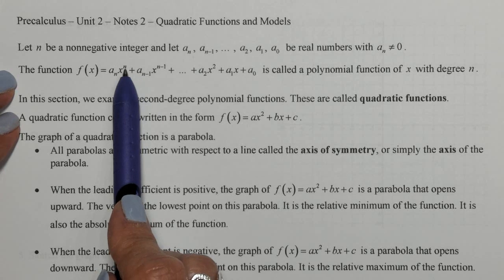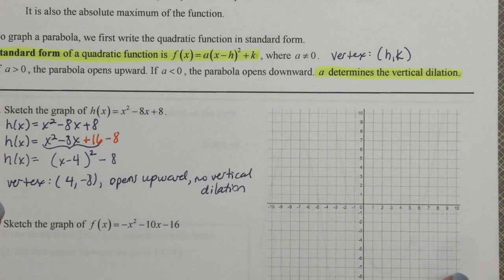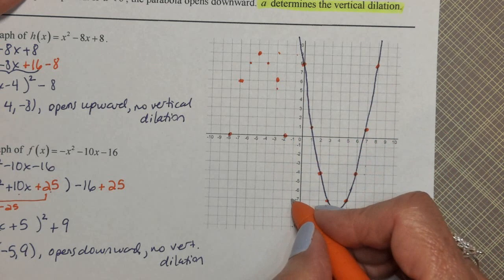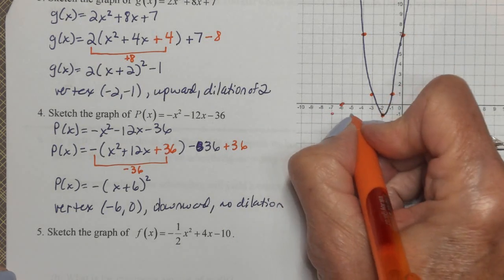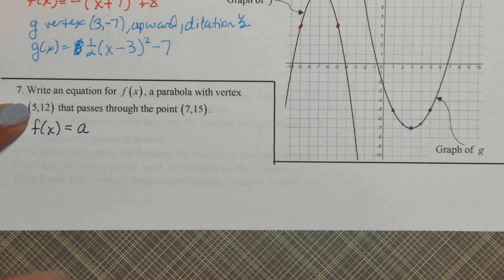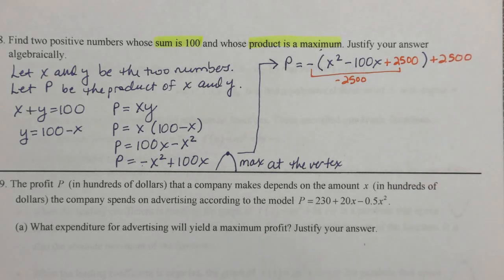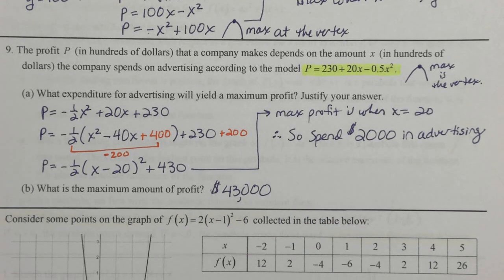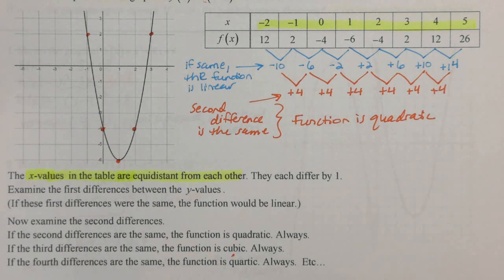Precalculus BC Unit 2 Notes 2 Quadratic Functions and Models